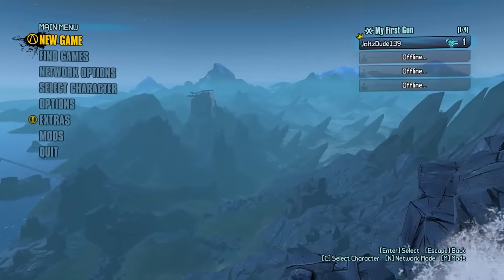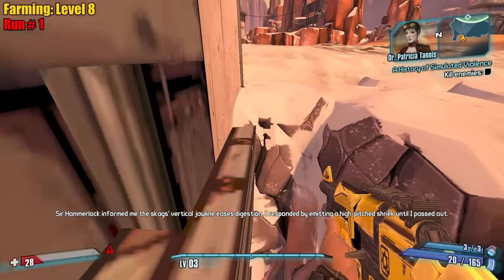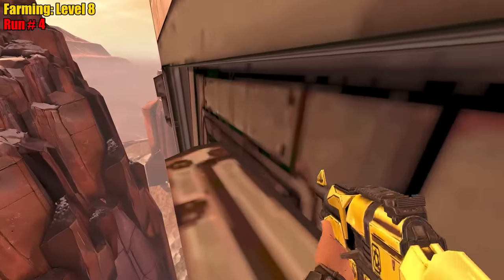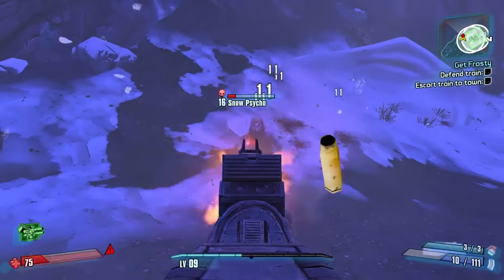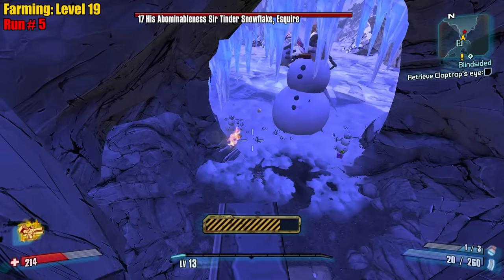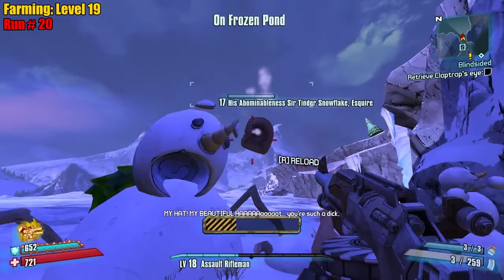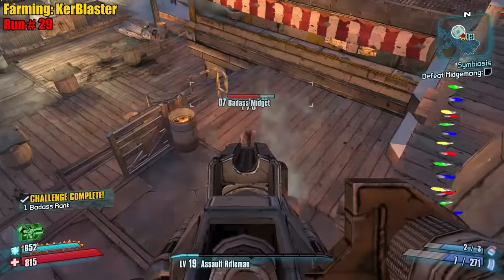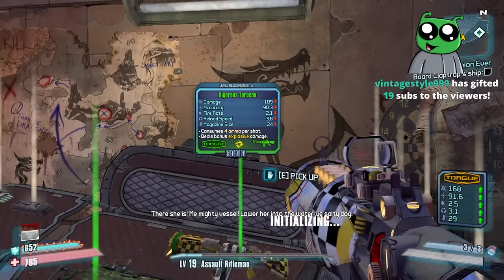Borderlands 2 | Assault Rifles Only Axton Funny Moments And Drops | Day #1